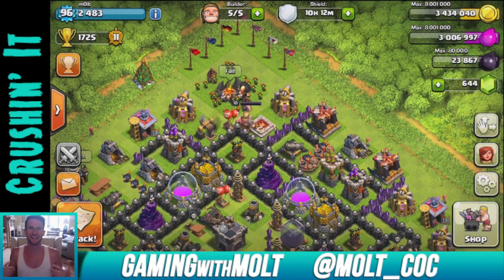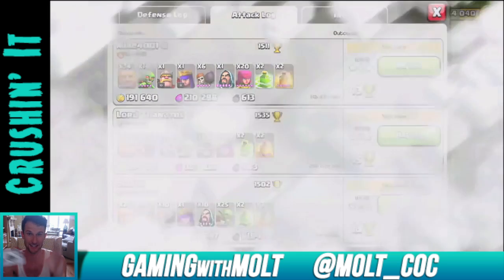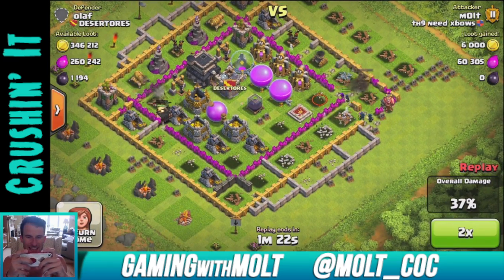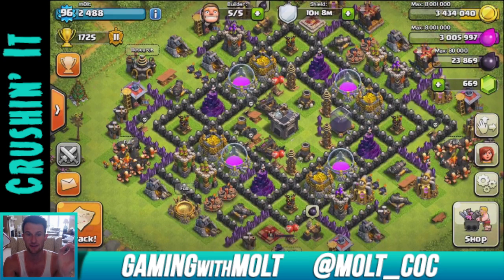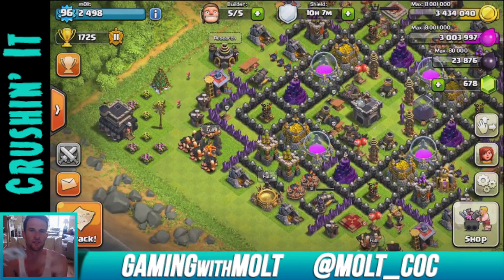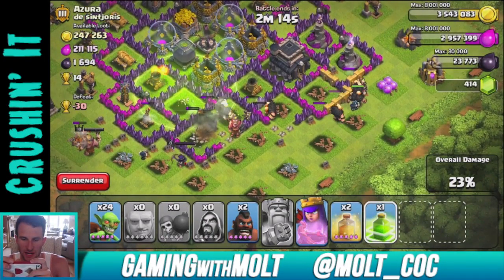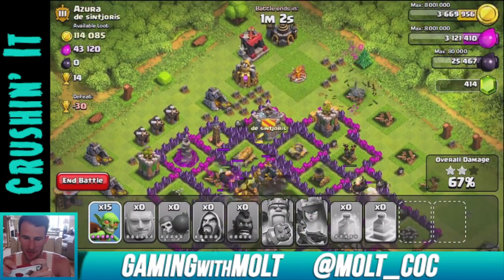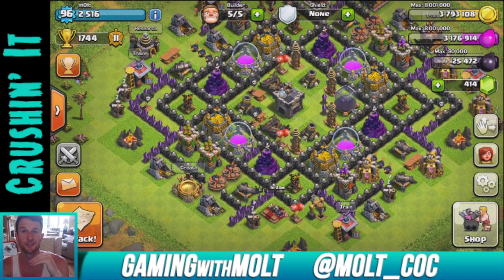Clash of Clans GoWiNtEr Attack Strategy 500k+ Raid